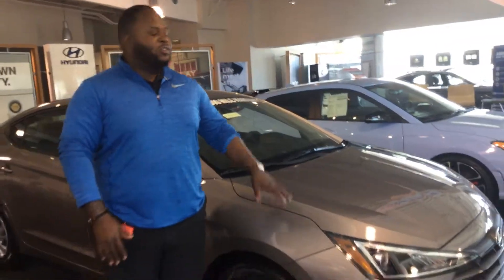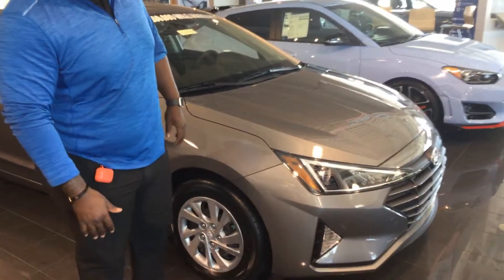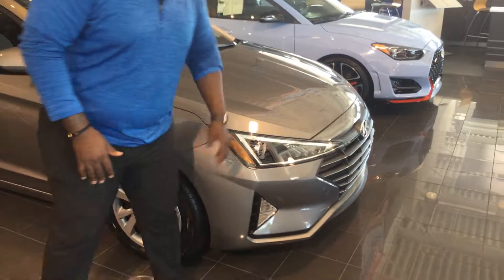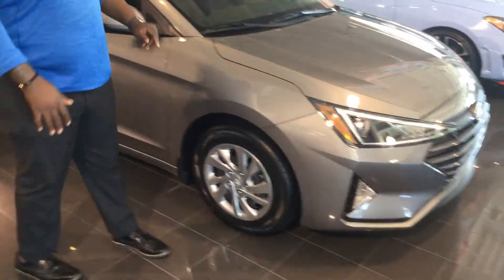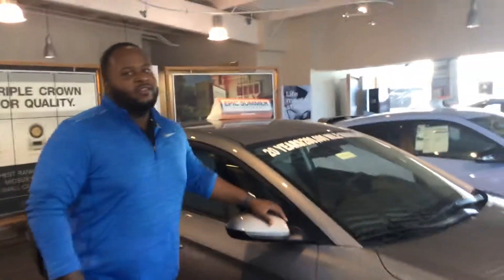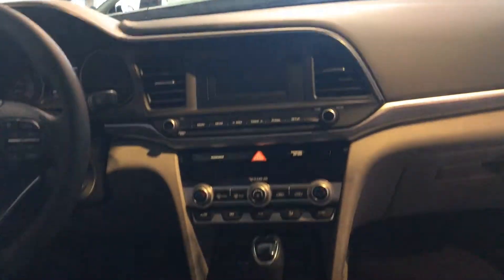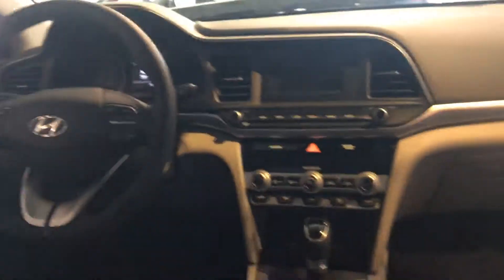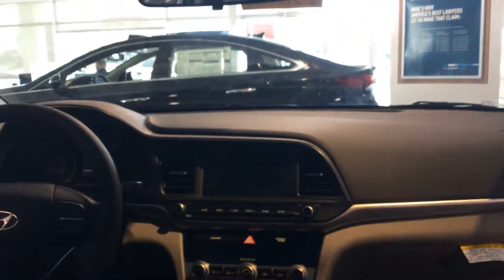Cedric's Elantra @ Tameron Hyundai in Hoover